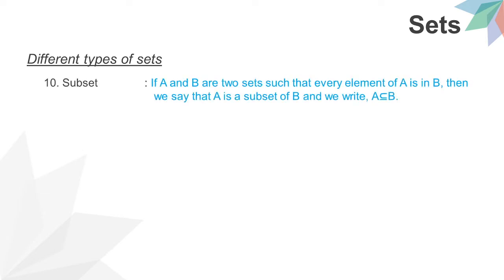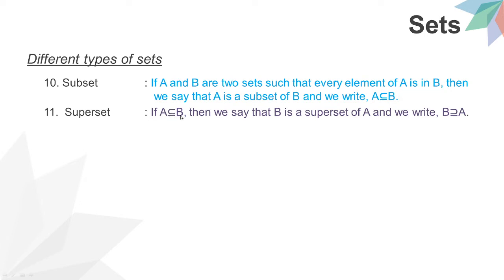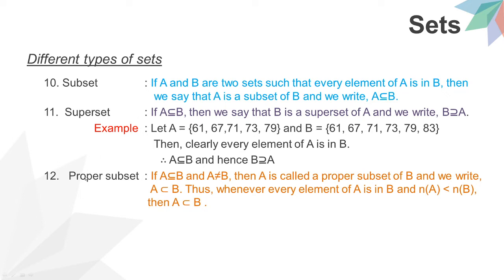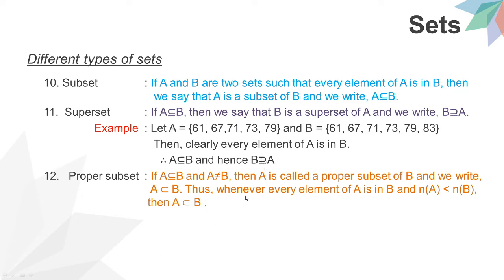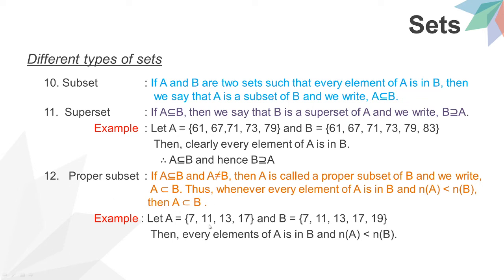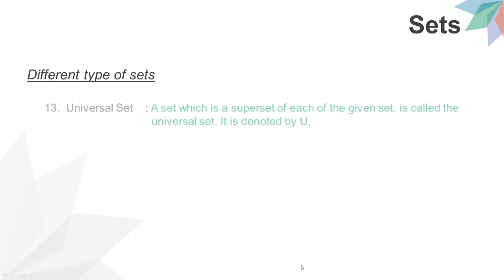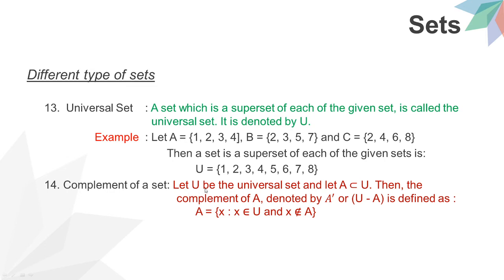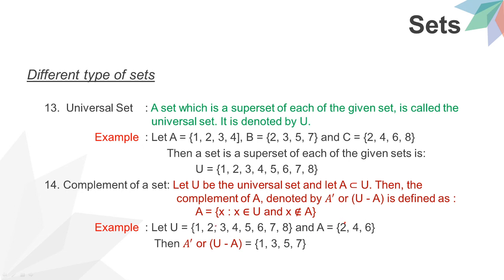Sets Chapter(Part 2) for 7th ICSE syllabus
After watching and understanding these session students are able to complete both the exercise 6A and 6B.